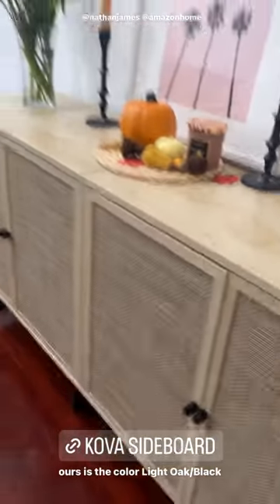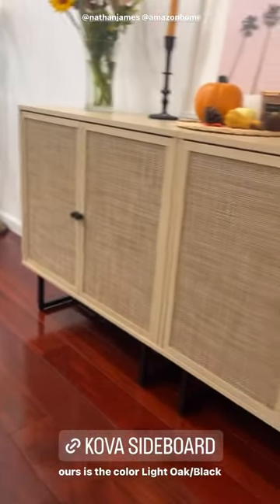New Home Decor!!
Link to the Kova Sideboard from Nathan James